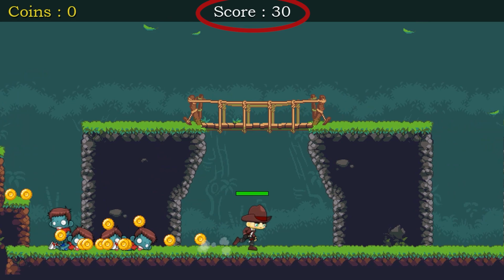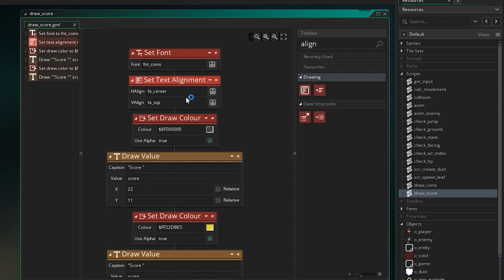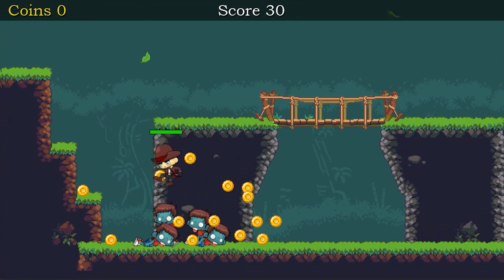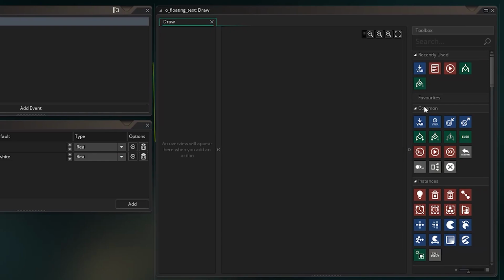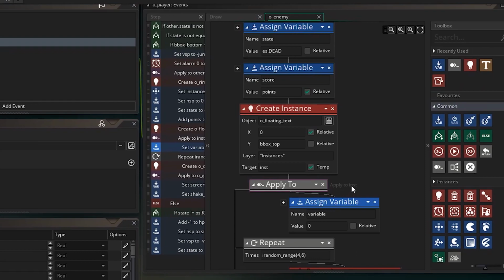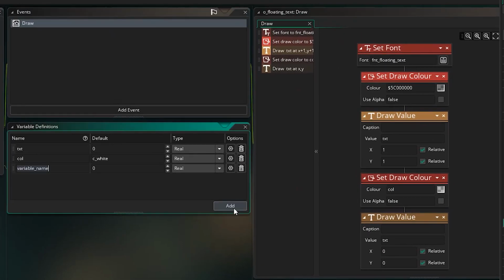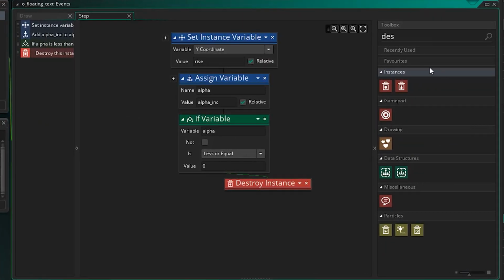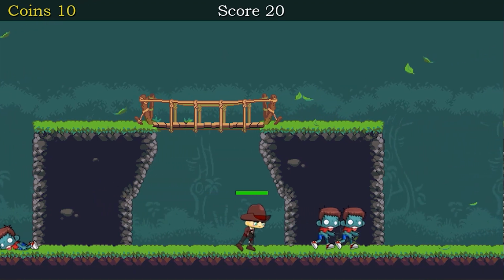Gamemaker DND Platformer Tutorial - #15 Scoring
In this tutorial we add a score section to our GUI, as well as a way for the enemies to give points when destroyed.  The points, and even coin pickups, are displayed in a neat pickup object that appear to float away over time.